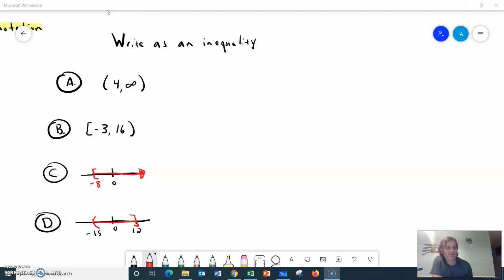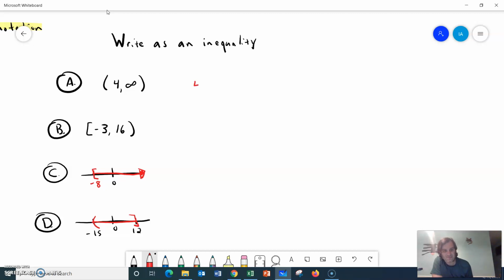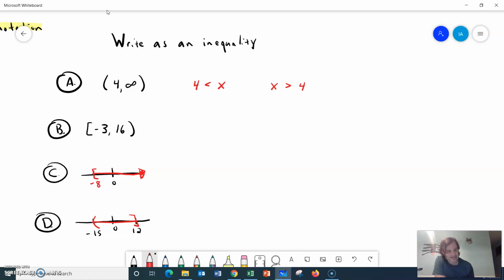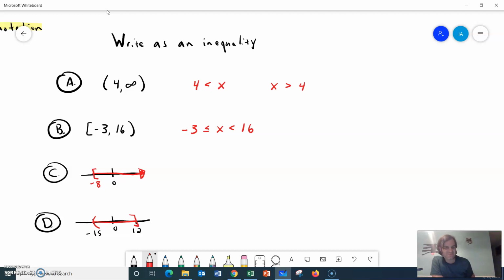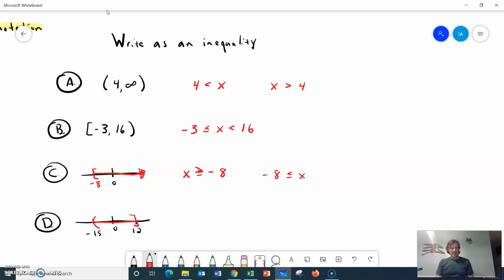Inequality Notation Practice 3